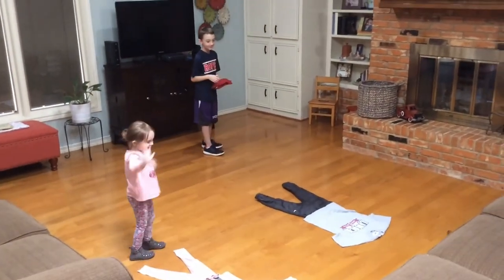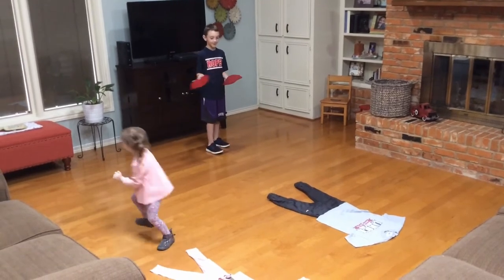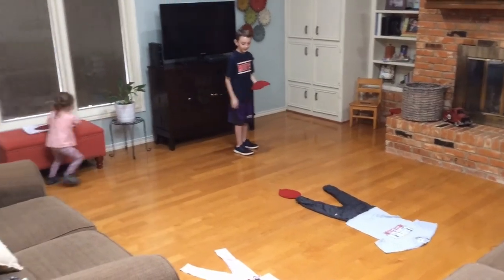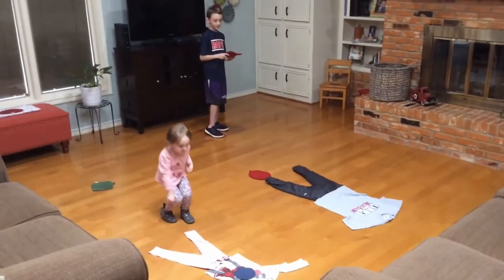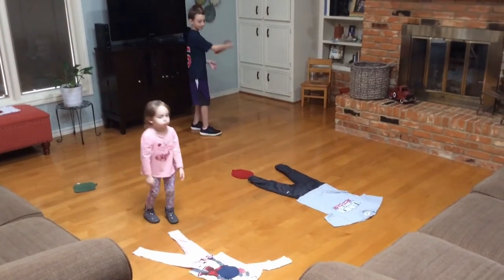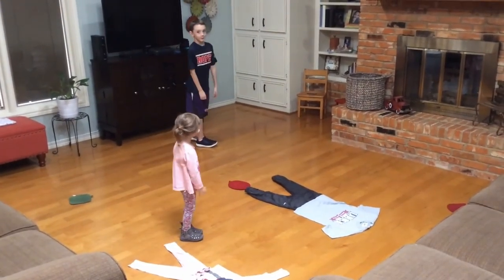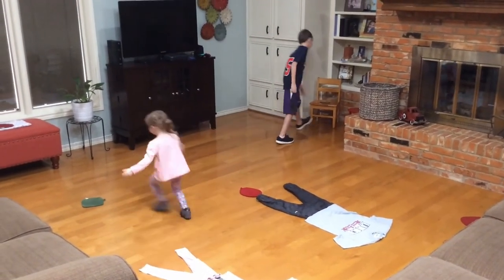Invisible Person Bocce (P.E./Activities at Home)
Find a shirt, a pair of pants or shorts & place them on the floor. Get a few potholders or jar lid grippers & you or someone can call out a body part. As soon as the body part is called, then try to toss the pot holder/lid gripper as close to that body part as possible.